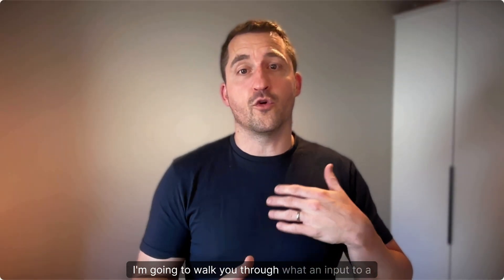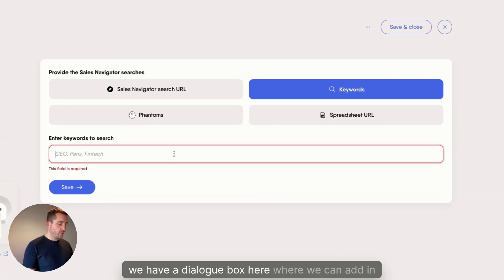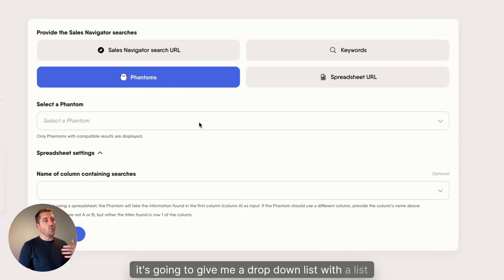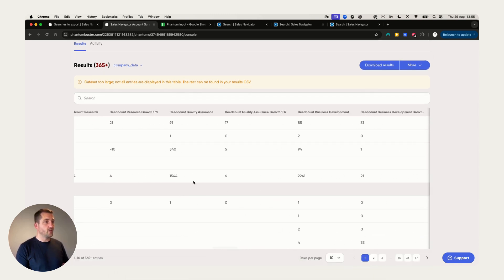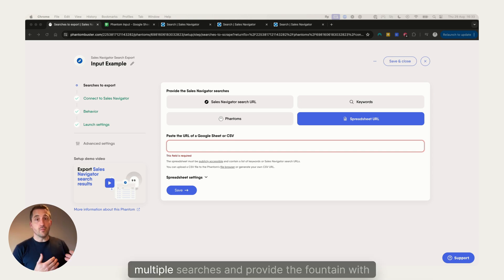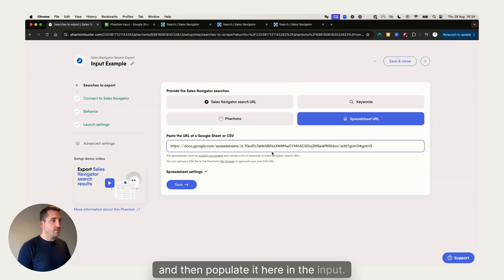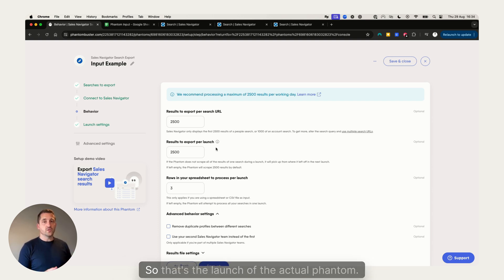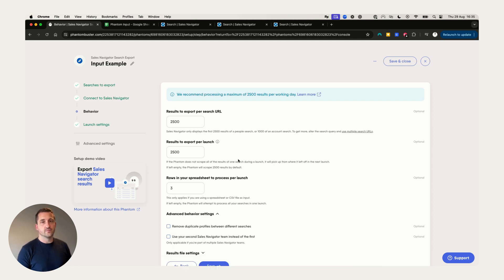PhantomBuster Inputs Explained: How to Choose the Right Data Sources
Discover the different input options you can use with your Phantom.